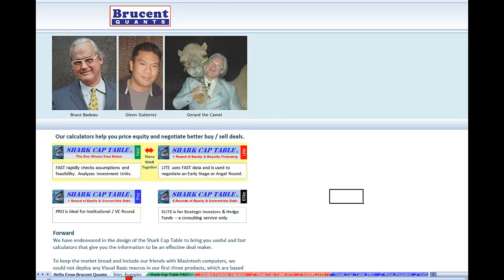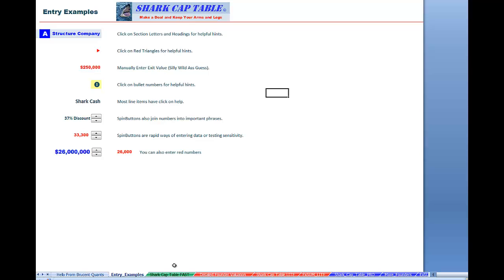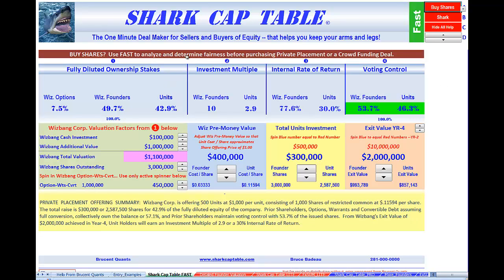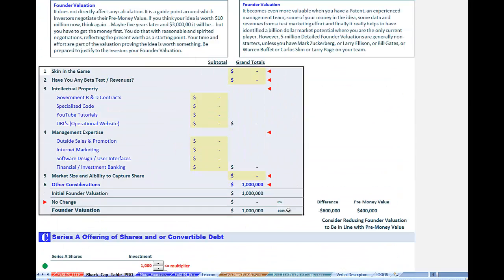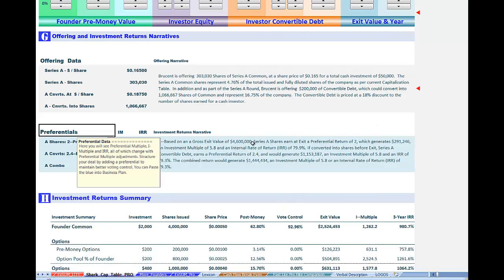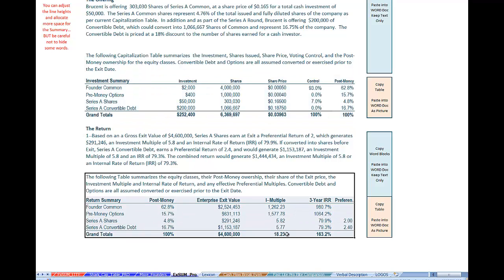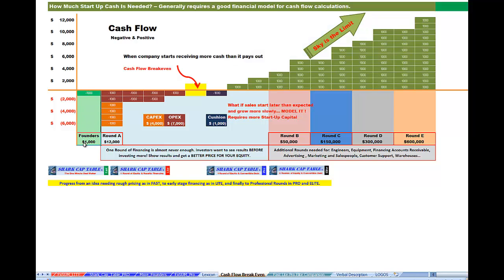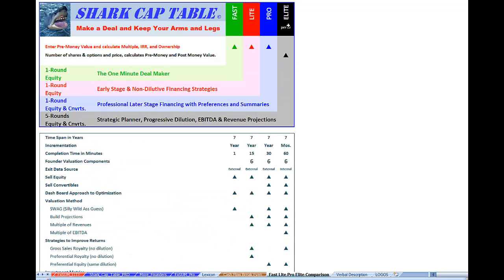Capitalization Table -- Shark Cap Table ORIENTATION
This is a quick overall view of Shark Cap Table and the descriptions of the sheets or tabs that come with the program available
Shark Cap Table is the best way to price you equity and structure a deal to raise capital ...